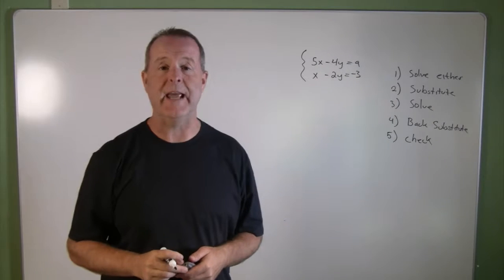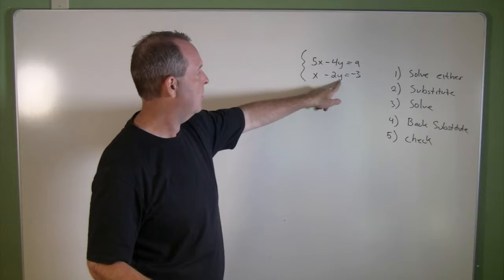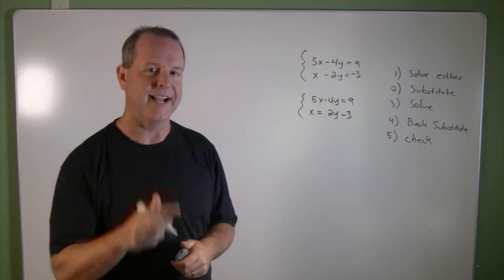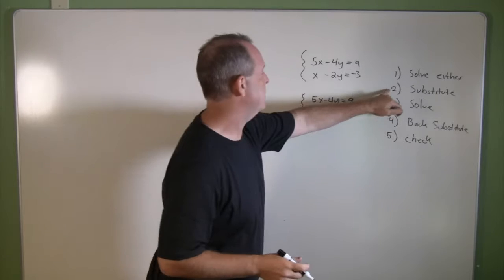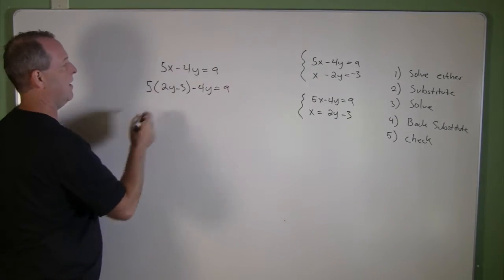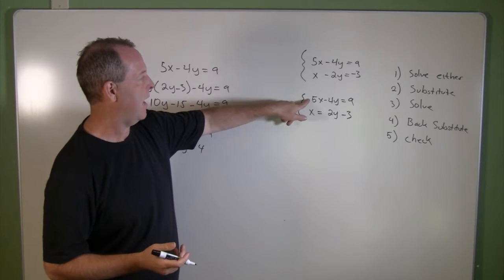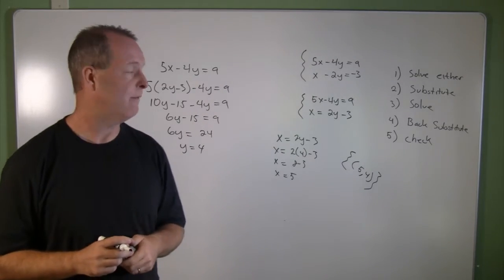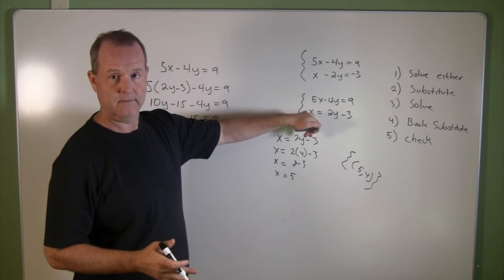Solving a System by Substitution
Solving Systems of Linear Equations by the Substitution Method
4.2.2